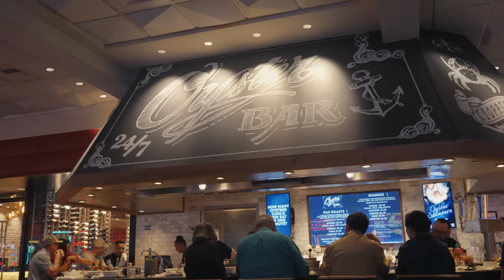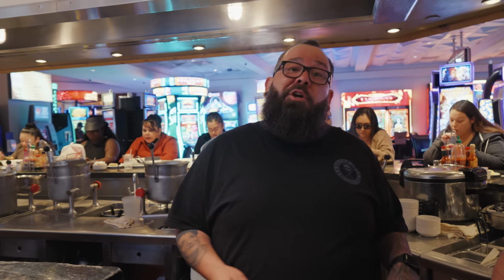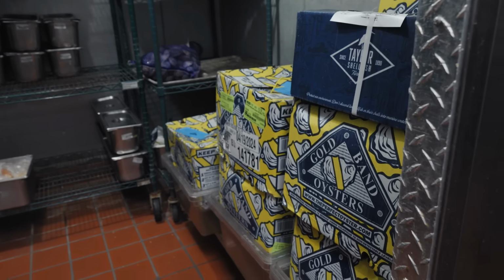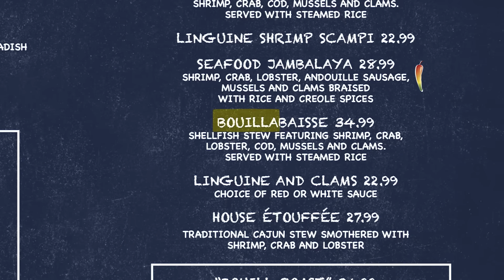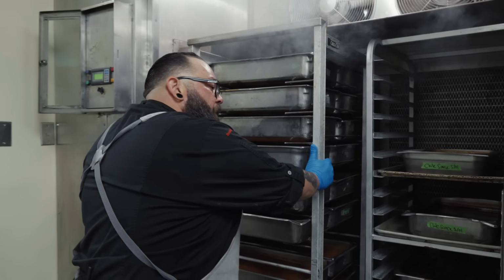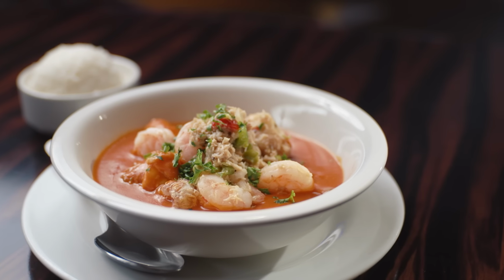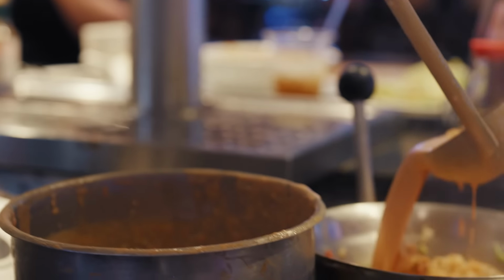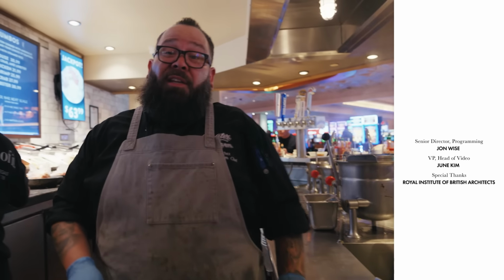Las Vegas’ Most Iconic 24-hour Restaurant is on a Casino Floor | On The Line | Bon Appétit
“The Oyster Bar is an 18-seat bar in the middle of the casino. It’s located right next to the pit so you’re literally 6 feet away from the machines.” Bon Appétit spends a day on the line with Paul Sanchez, Specialty Room Chef at Oyster Bar in Palace Station Hotel and Casino, Las Vegas. Located in the middle of the casino floor and serving 24 hours a day, a constant prep rotation is required to keep the operation running smoothly.

00:00 Intro
00:40 Graveyard Shift Check-in
04:00 Check Daily Forecast
05:05 Oyster Bar Prep
08:24 Working The Oyster Bar